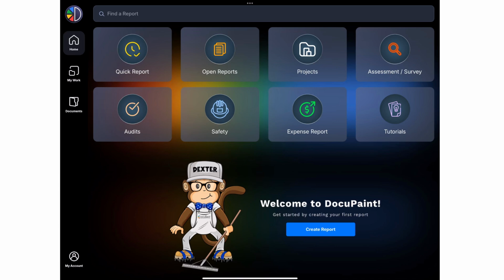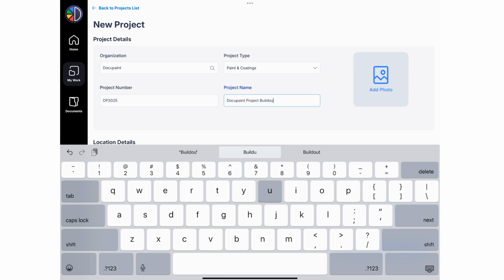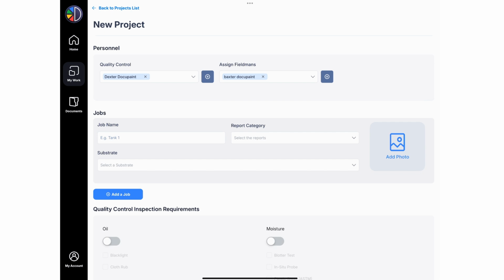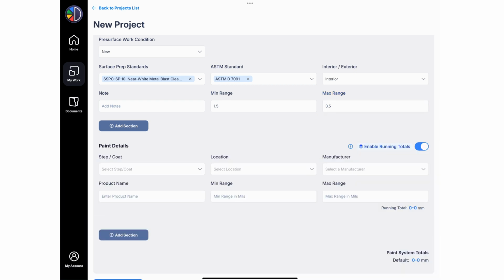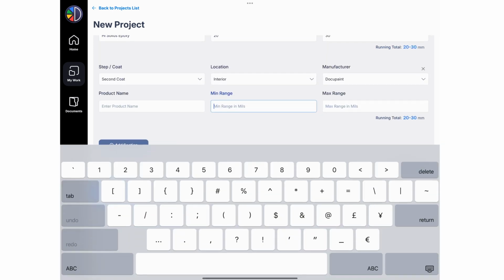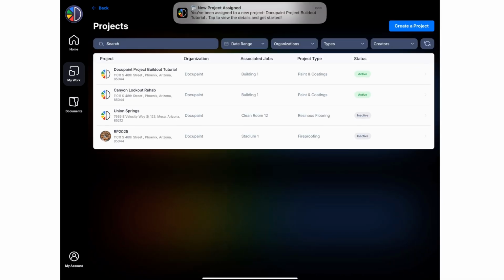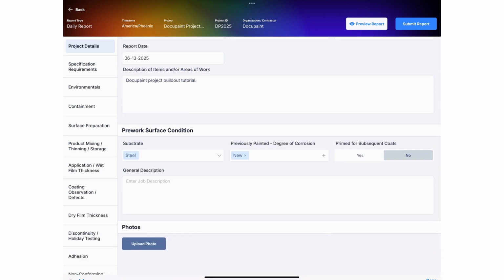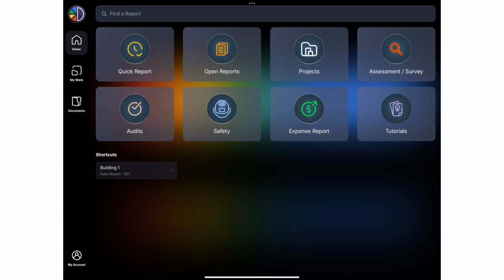DocuPaint Tutorial: Project Buildout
In this video, we walk you through how to load a project into DocuPaint, as well as access a Daily Report associated with the project.